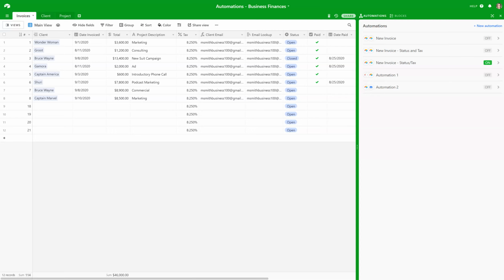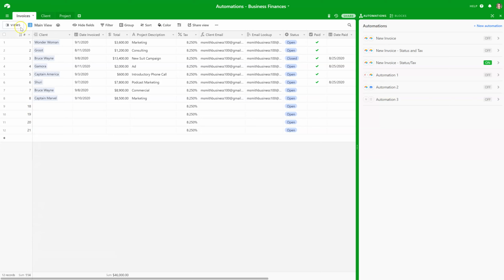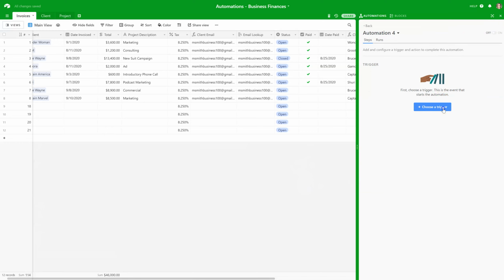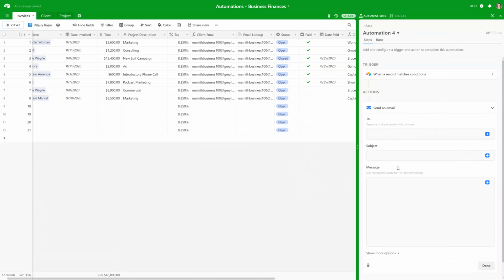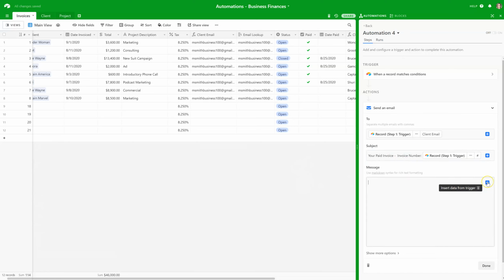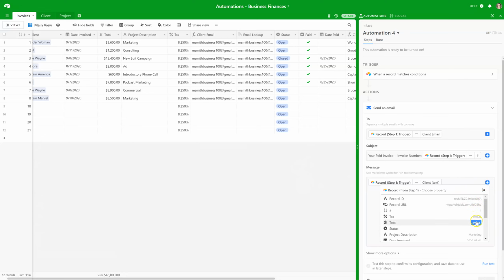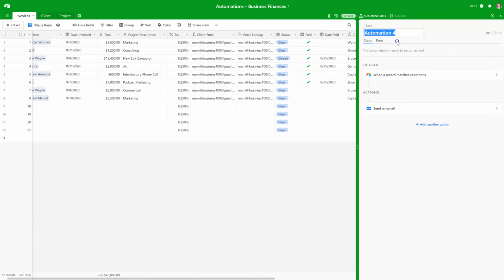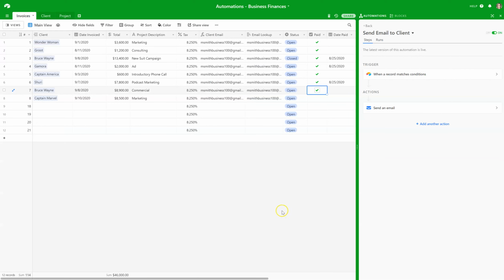Airtable Automations - How to Email a Client Automatically When Invoice is Marked Paid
With Airtable Automations, you can email your client an 'Invoice Paid' email when you mark an Invoice as Paid. You don’t have to take extra steps to export the invoice and then email it to your client. You can email them directly from your base!

In this Airtable tutorial, we will show you how to email a client when an invoice is marked paid.